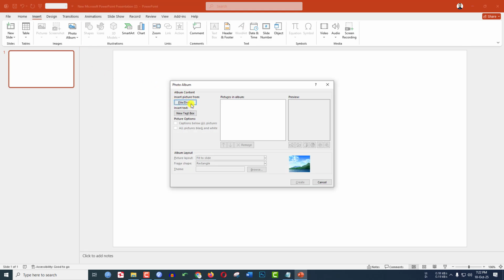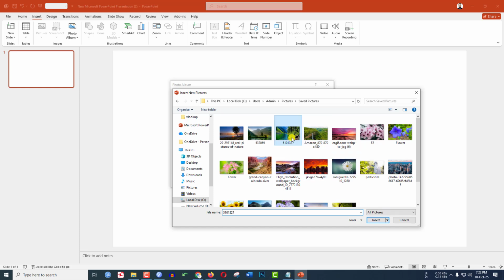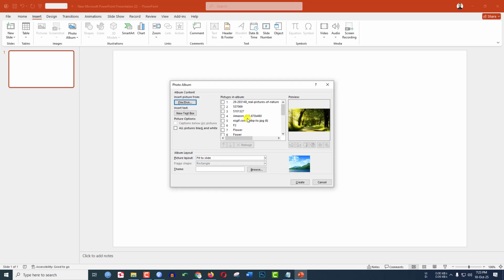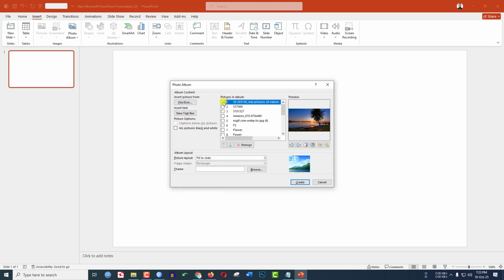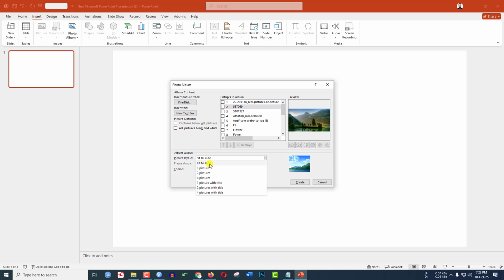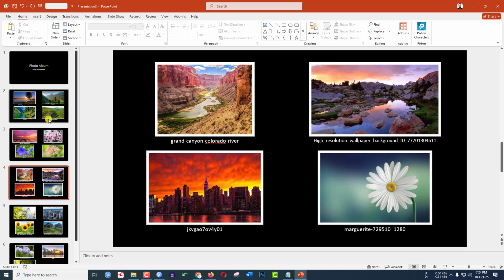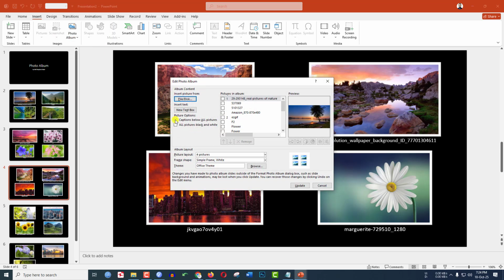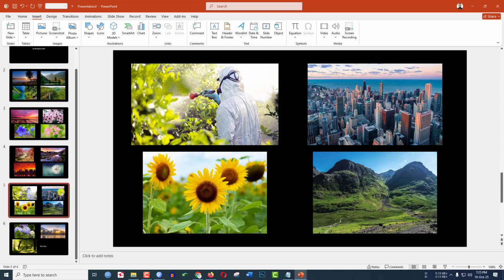How to create Photo Album in PowerPoint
How to create a Photo Album in PowerPoint

In this video you will see How to put multiple images in one slide in PowerPoint